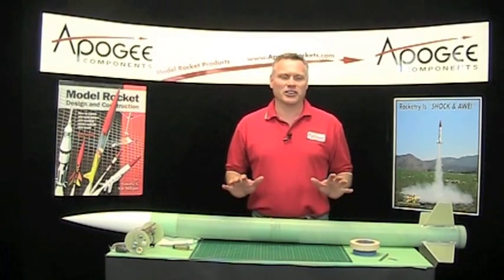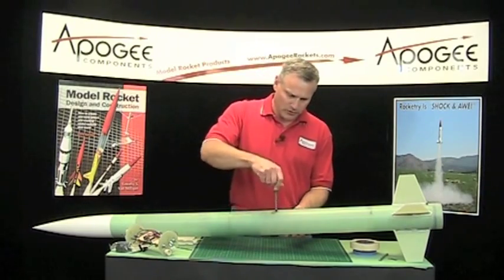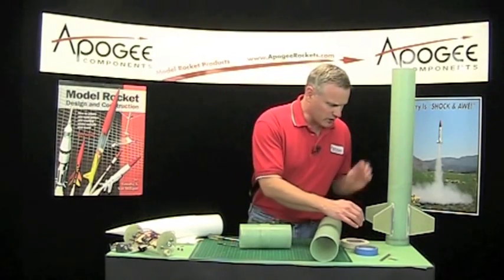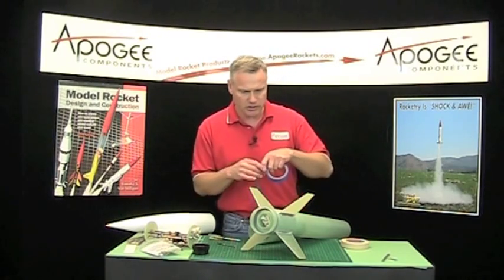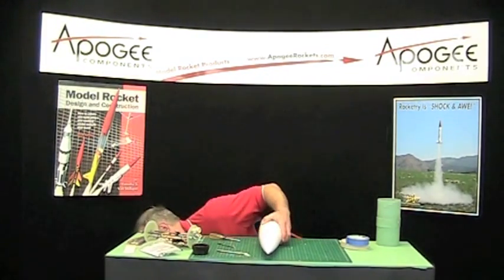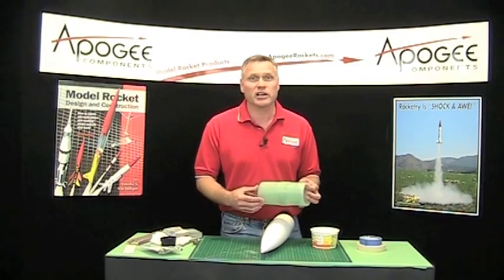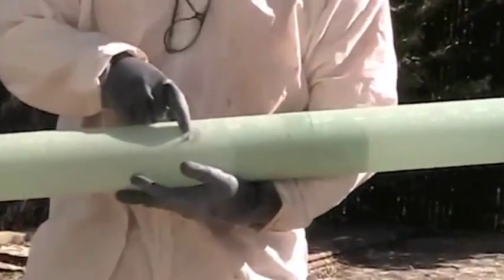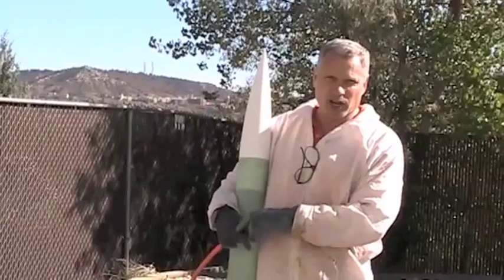Building the Level-2 Fiberglass Rocket Kit - 16: Primer paint goes on the rocket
All the construction of the rocket is done, and in this video, we'll get it ready for the paint process. We'll actually take some of the parts off the rocket, like the rail buttons, so they don't get paint on them. There are some areas where we don't want paint to go, so those will be covered with masking tape. You'll also see the paint primer applied to the rocket using a spray gun. You can use aerosol cans, but that can be more expensive. Finally, we'll sand out the primer after it has dried, to remove any small surface blemishes. Multiple coats of paint may be necessary to remove the rough areas.